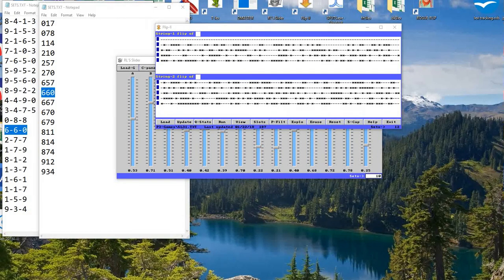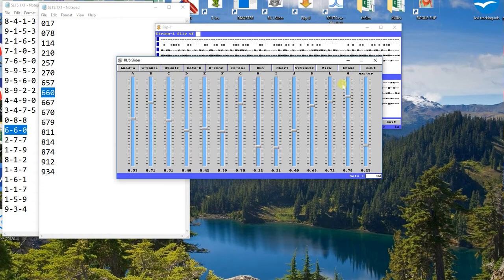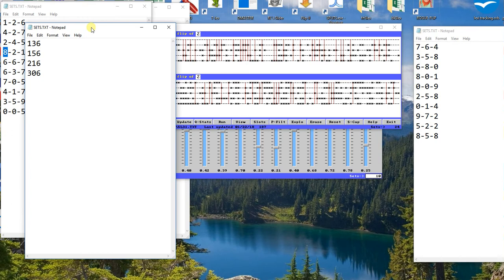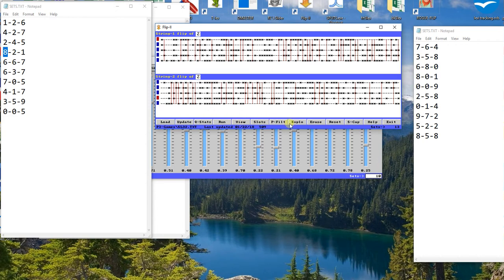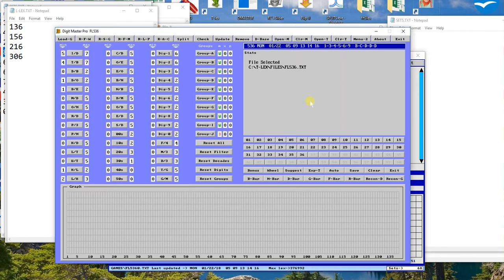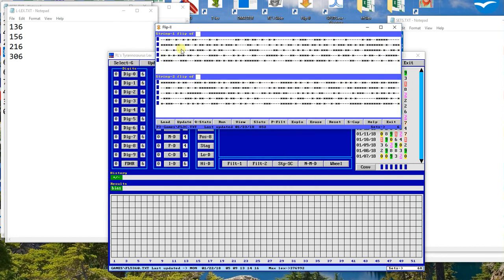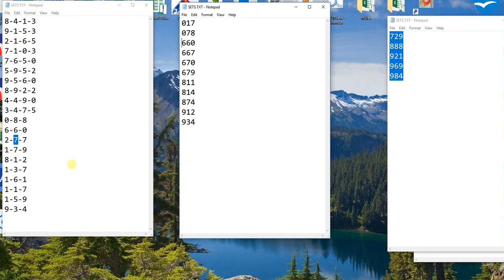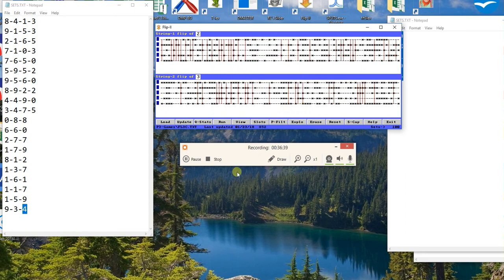my set-up for the 5-36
The set-up is the same general rule for p3 and p4 as well hope this helps everyone please share what you learn and or tricks that may help us all win some moneys. Lottery post is the place to be.